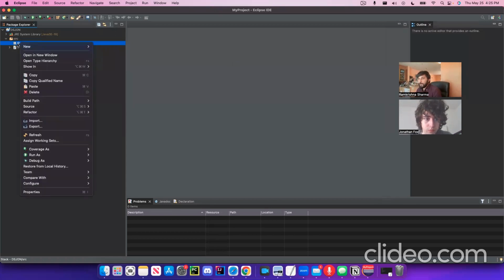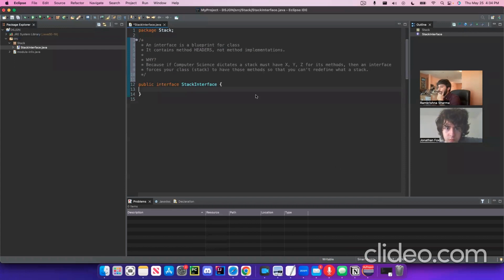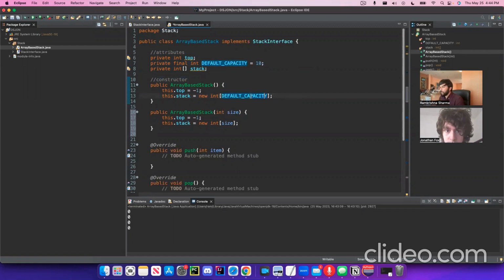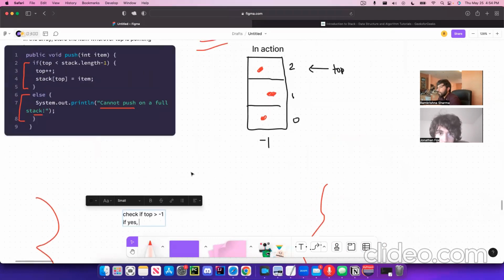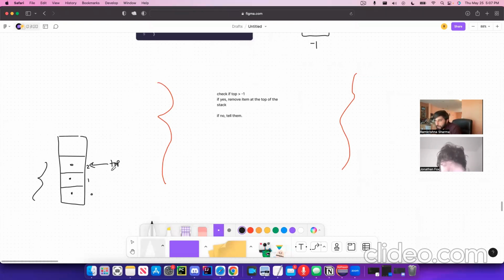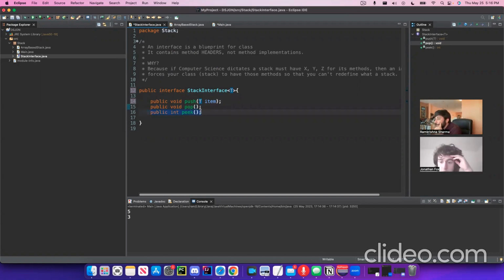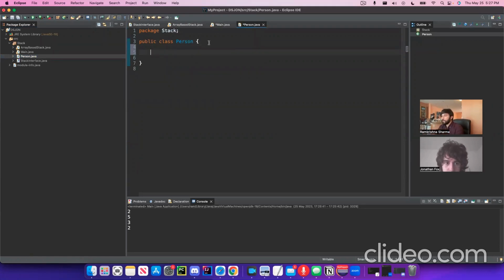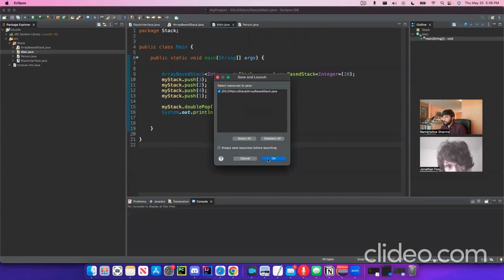The Stack Data Structure from Scratch - Interfaces, OOP, Generics.